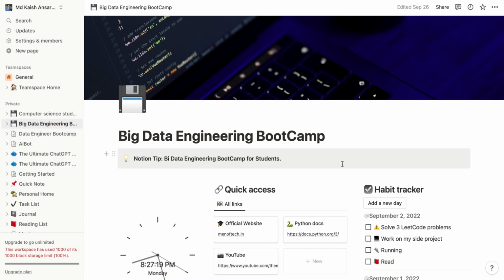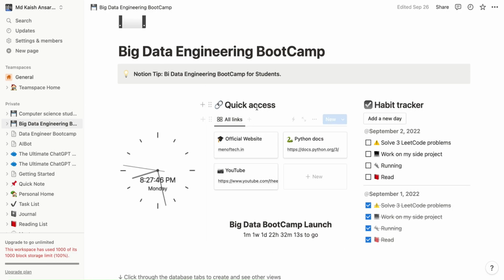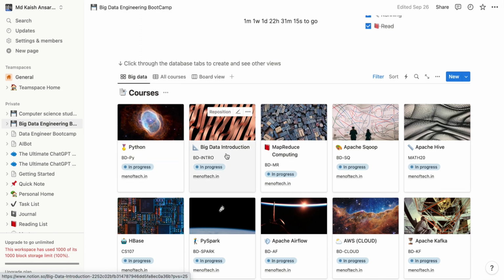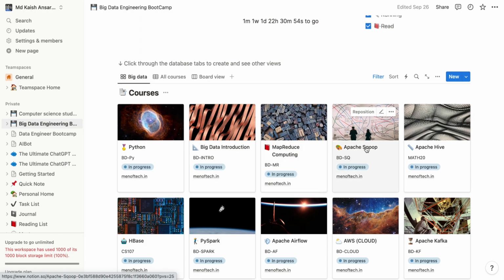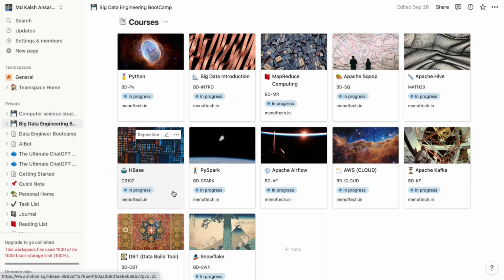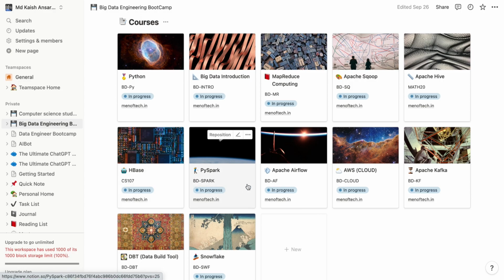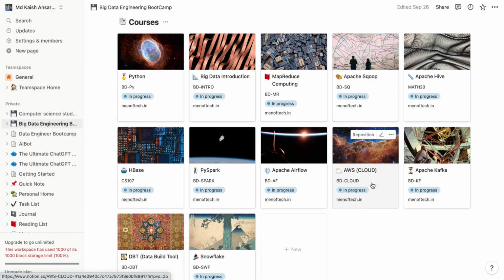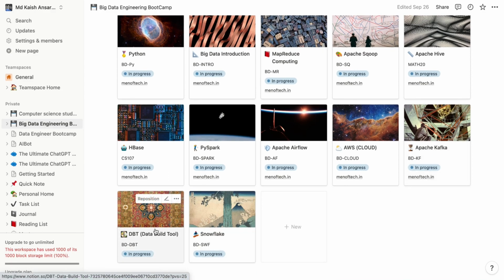Completely Free Data Engineering BootCamp | Learn Latest Big Data Technologies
Welcome to Men of Tech - your ultimate destination for free data engineering tutorials and bootcamps.

If you want to master data engineering concepts and skills from the ground up, you are in the right place!

Here you will find step-by-step video tutorials on:

- Core data engineering tools like Python, SQL, Spark, Kafka
- Data pipelines, ETL, data modeling
- Data warehouses, data lakes, and more

This channel aims to take you from beginner to expert through real-world examples and hands-on coding exercises.

The entire data engineering bootcamp course is free and designed for anyone looking to become an industry-ready data engineer or advance their careers.